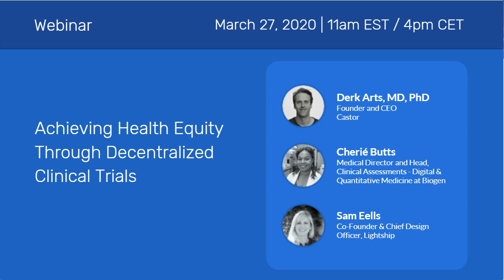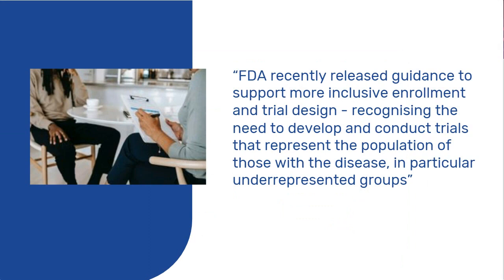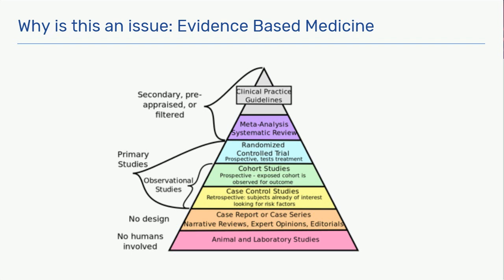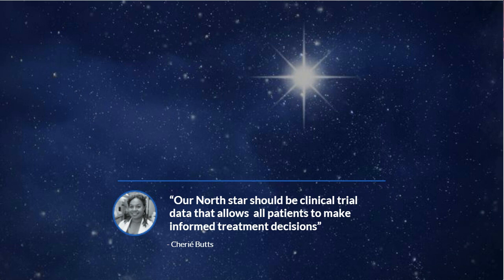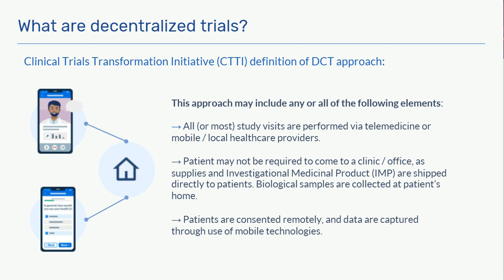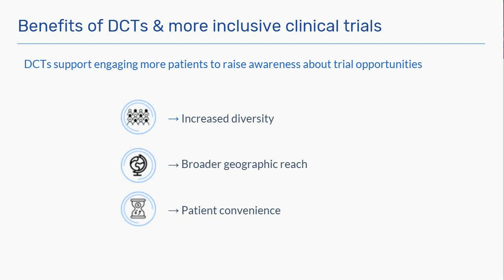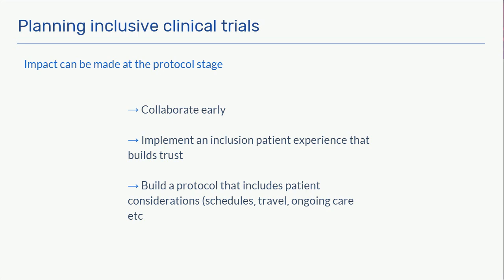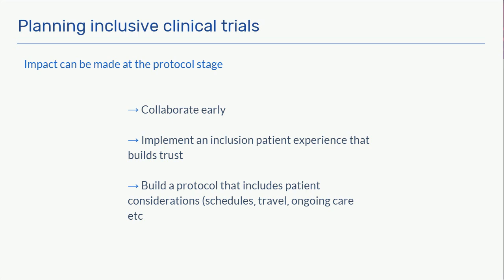Digital Week - Decentralized Clinical Trials - March 2021 Castor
Cherie Butts (Medical Director) and Derk Arts (CEO Castor) share their insights on achieving health equity through Decentralized Clinical Trials (DCT).